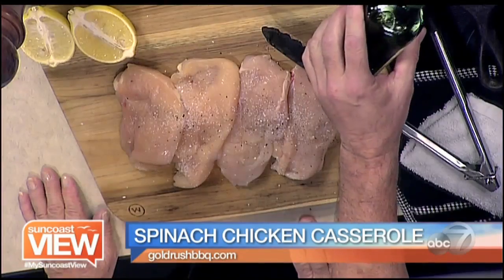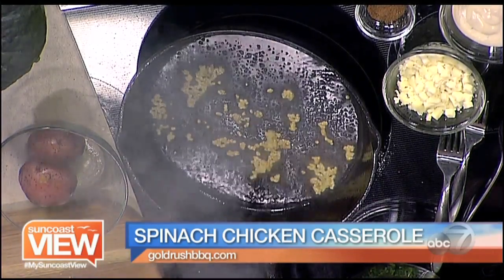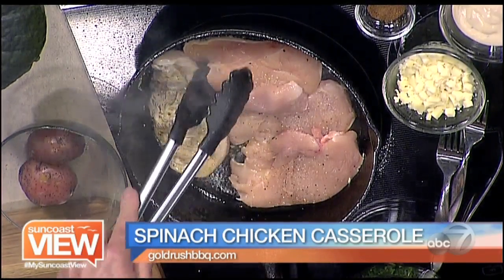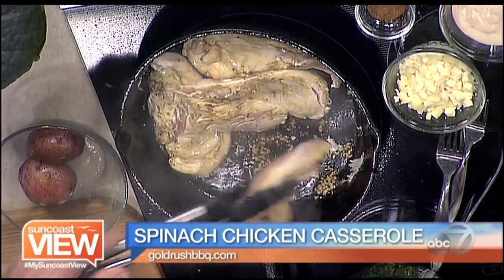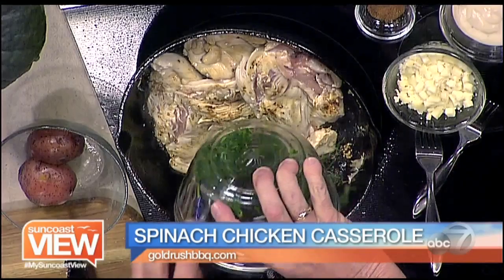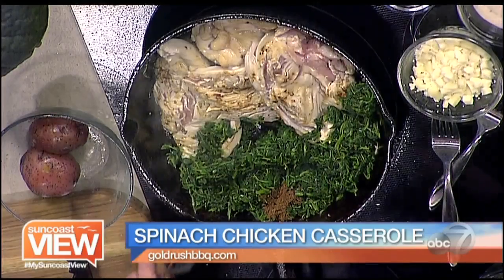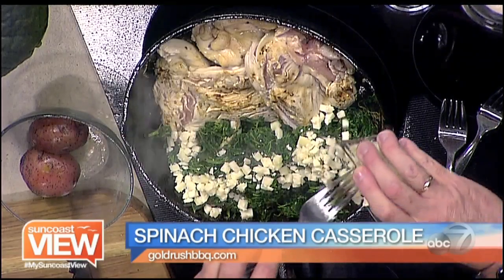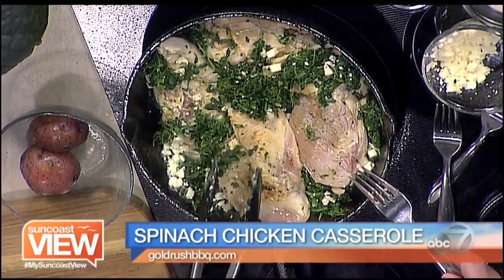Spinach Chicken Casserole